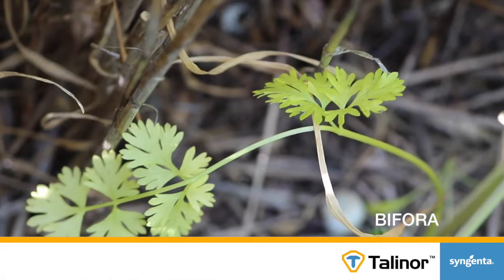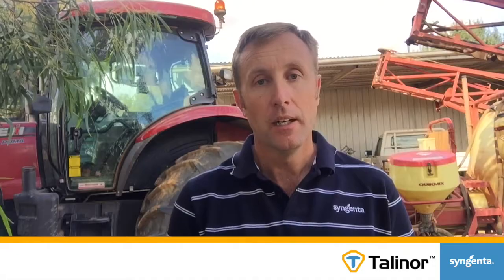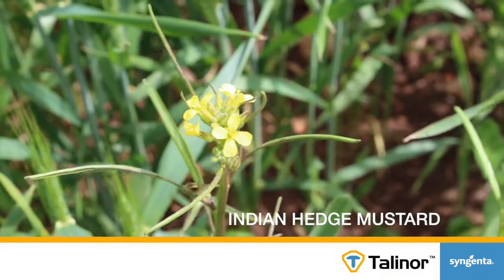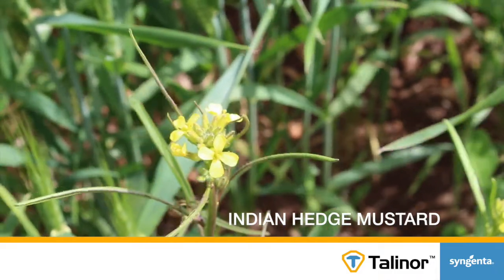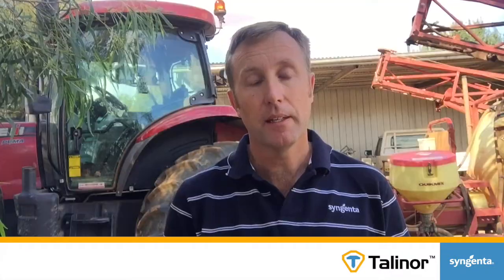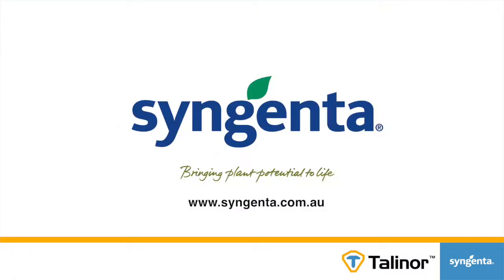Go-to expert in broadleaf weed control in NSW/VIC (TALINOR Digital Technote)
Garth Wickson, Solutions Development Manager at Syngenta, discusses the new post-emergent cereal selective herbicide from Syngenta, TALINOR. He runs through its key benefits and what target weeds it helps to control, specifically in NSW & Victoria.